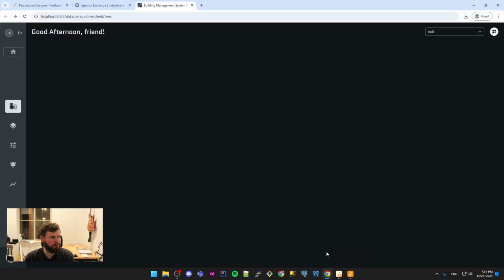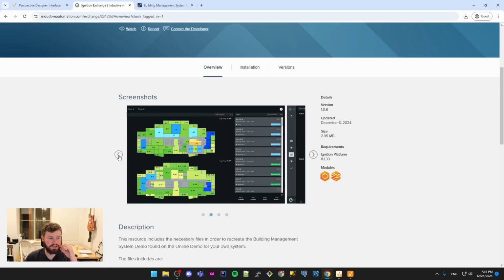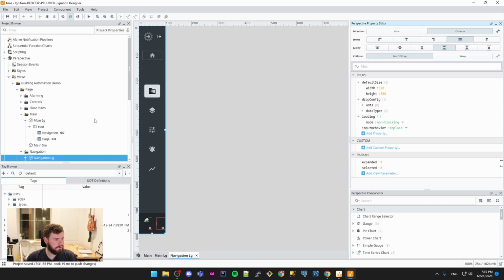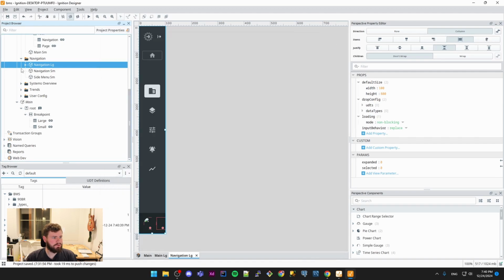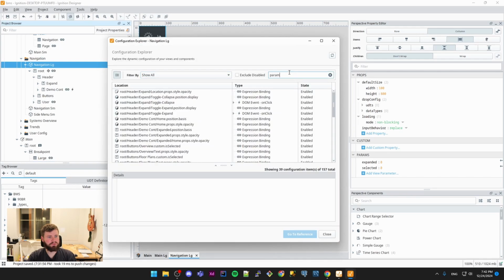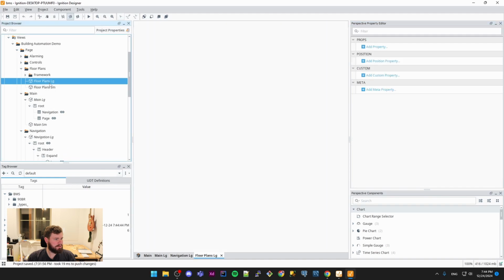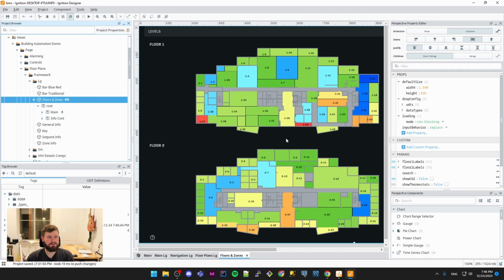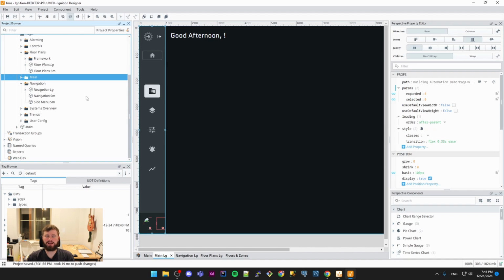Debugging using the Configuration Explorer | Ignition 8.1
Hi guys, in this video, I would like to briefly cover an awesome tool for debugging / reverse engineering Perspective views - the Configuration Explorer tool (in 8.1.22+). I show a quick example of how to use it in a real project, the Building Management System project from IA.

If you have questions, please don't hesitate to leave a comment or reach out through Discord!

REUPLOAD (fixed audio issues)

Tags: Ignition Perspective web design webdev Ignition8 Ignition8.1 Inductive Automation thewebpleb Configuration Explorer ConfigurationExplorer